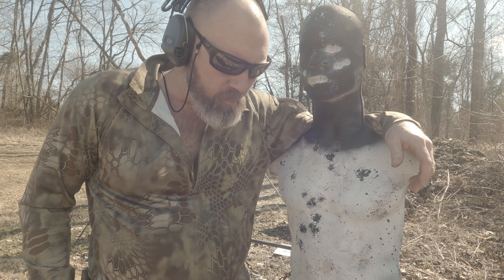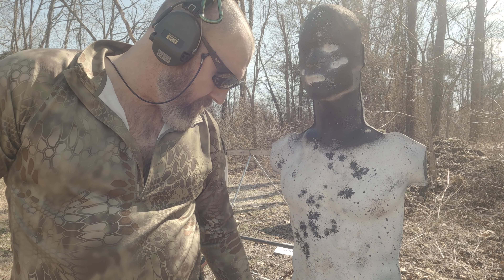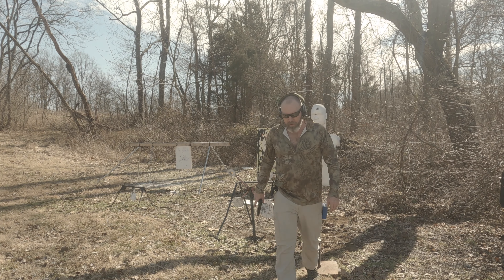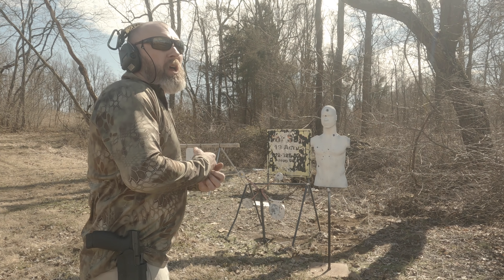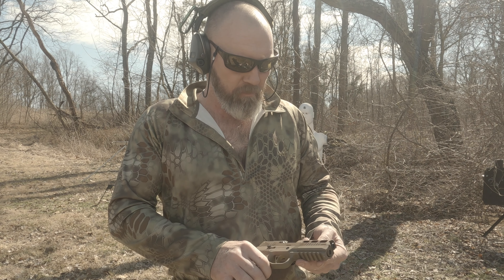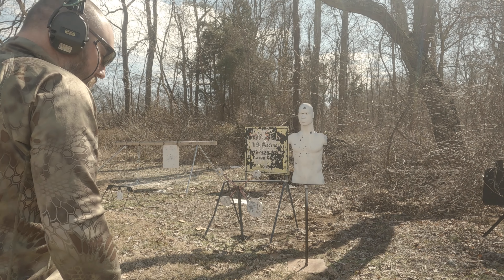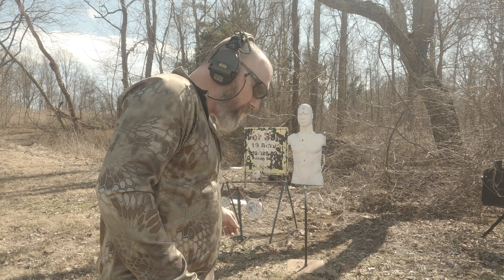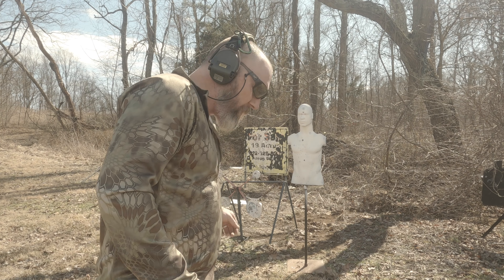Double Tap, one to the face FACE!!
Afternoon with Mr. Dummy at the range doing a little quick shot with the CZ P-10 F and a Sig P320.  First shots with the OSS suppressor.  And I was at 12' +/- and not 12 yards.